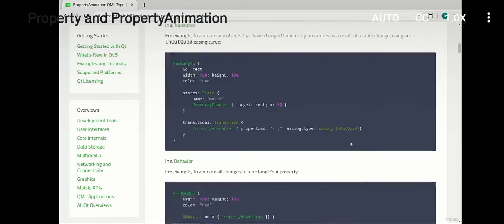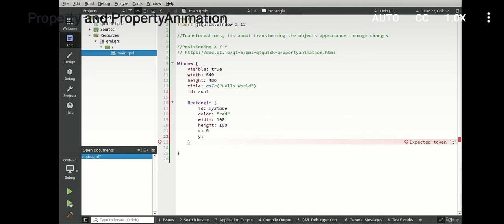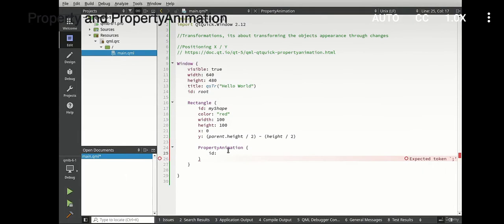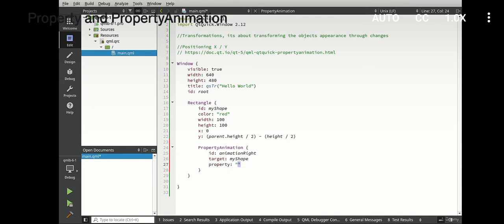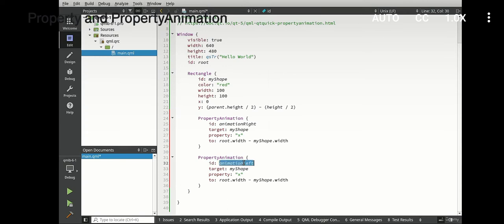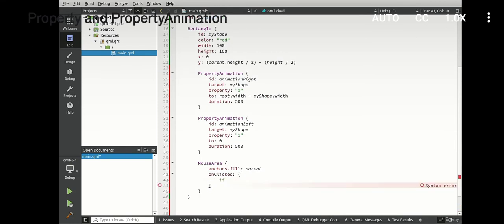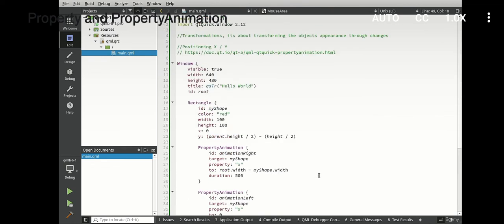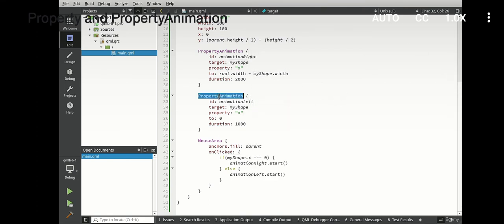property and property animation.39